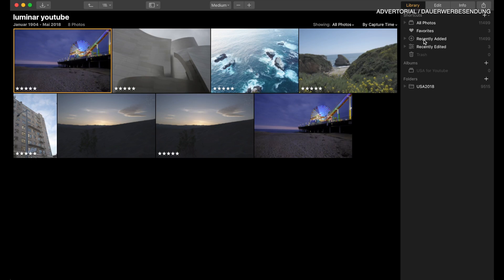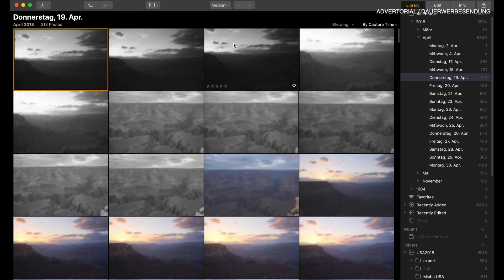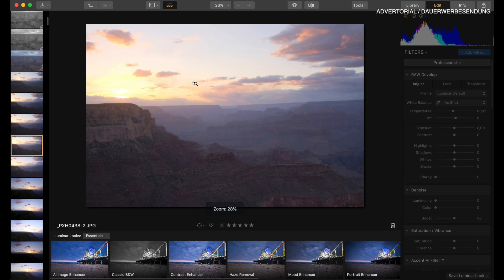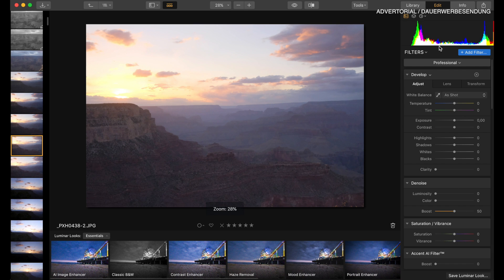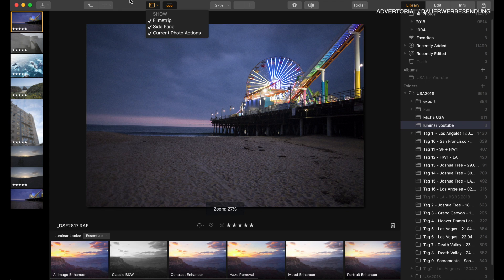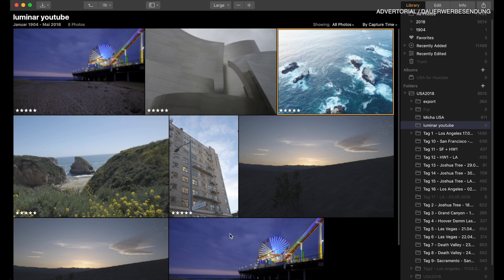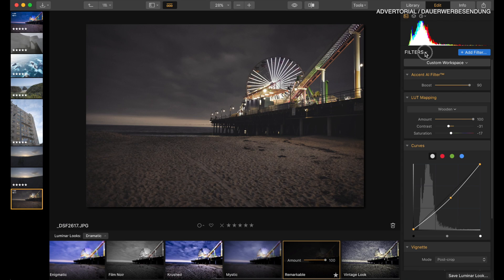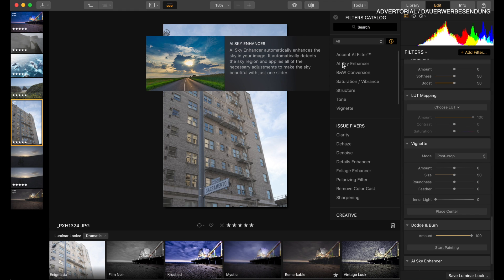Luminar 2018 review: is Luminar 3 a lightroom alternative?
Artificial Intelligence has arrived in photo editing.
I was sceptical - but hey, this is very intersting and for sure Luminar can be a real alternative to lightroom. Especially it is so easy to use and it comes at such a low price. But the most important thing is that Luminar is a photo editing software that gives you great results in a very short time. And hey, we now get the libraries which help you organize all of your photos.

So this video is a first look at luminar and a luminar 2018 review at the same time.

Very important: if you're thinking about getting luminar then you should get it right now because until Dec.

use PIXELCATCHER to save 10$ or 10€

Question : What editing softwares do you use??
Let me hear in the comments!

You dont pay any more than usual.